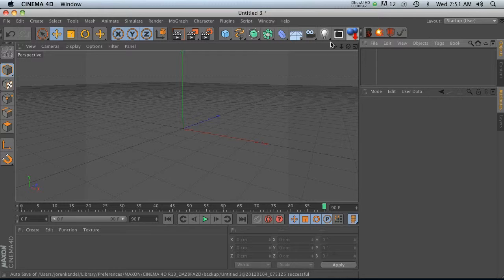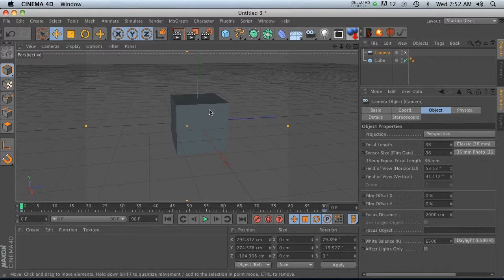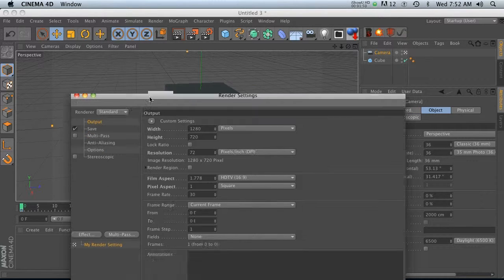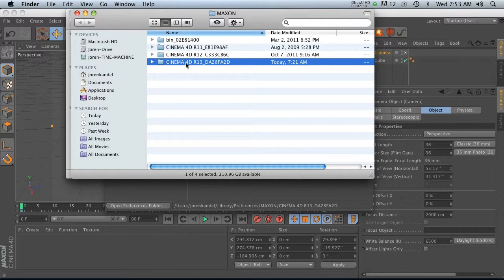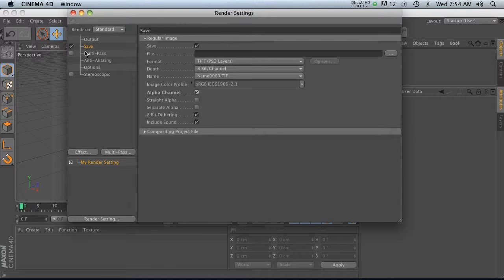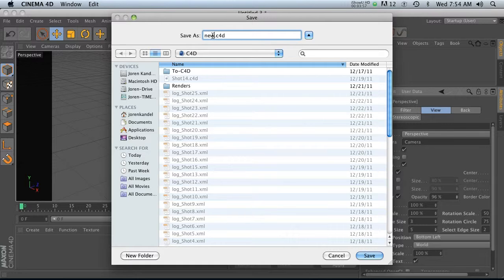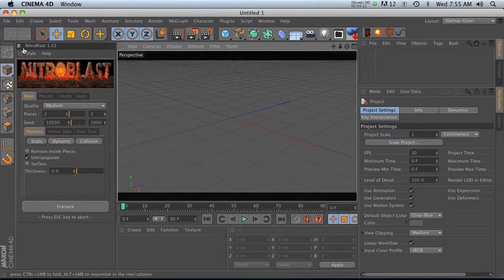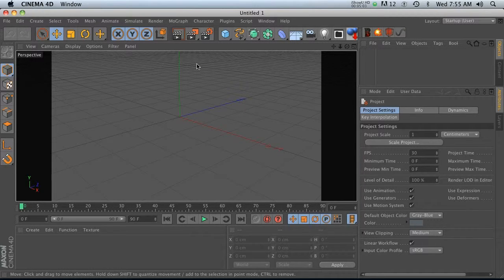Cinema 4D Tut: Changing C4D Startup Settings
Watch this tut, even though it sounds like a boring title. It's a cool way to save yourself some time and headache in Cinema 4D! Big thanks to my buddy Thomas for showing me this! For more free training and motion graphics resources check out